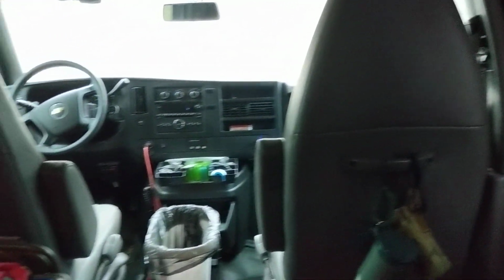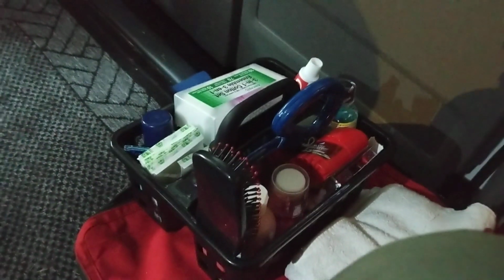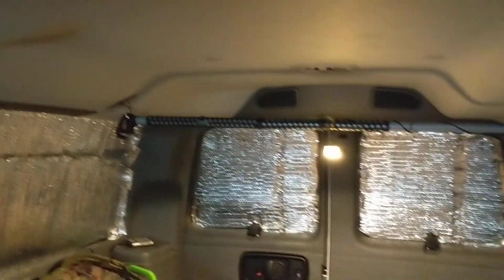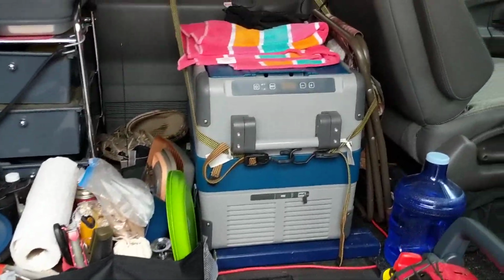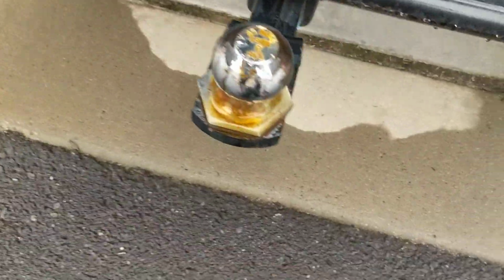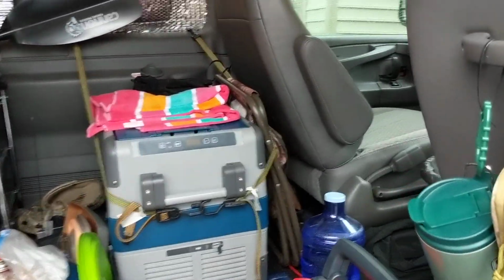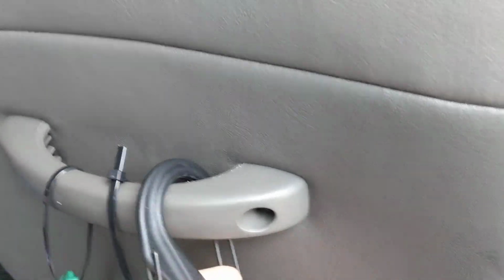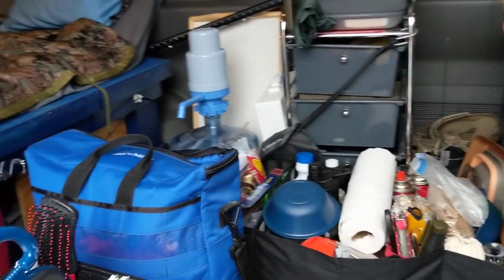Latest Van Set Up and Dollar Store Haul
A video showing my latest van set-up and several items I purchased at a local Dollar Tree Store.  You can really find some great items at this type of store.